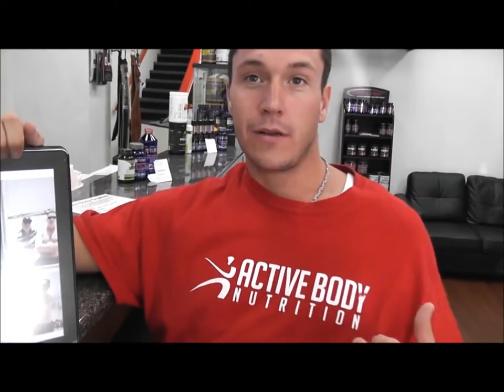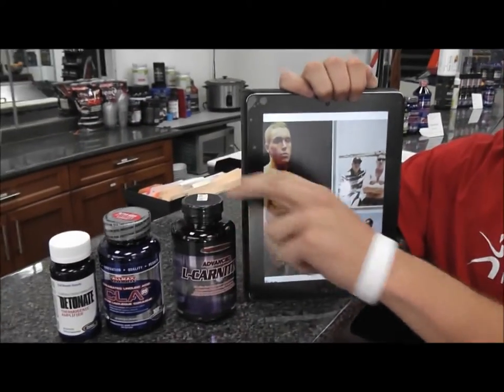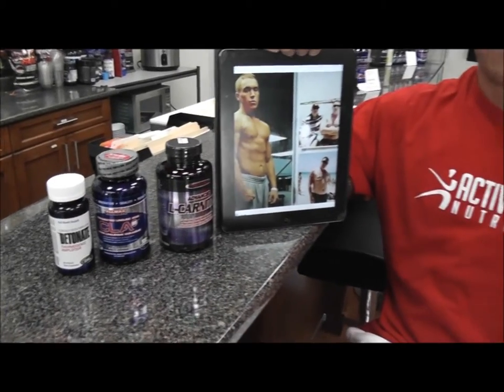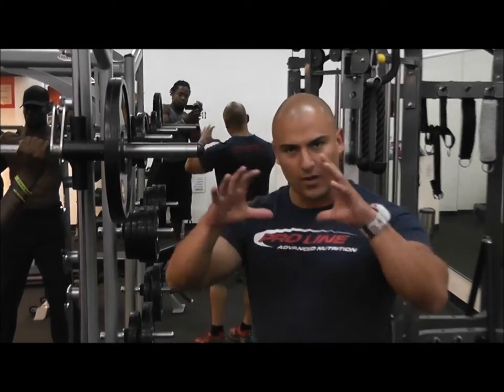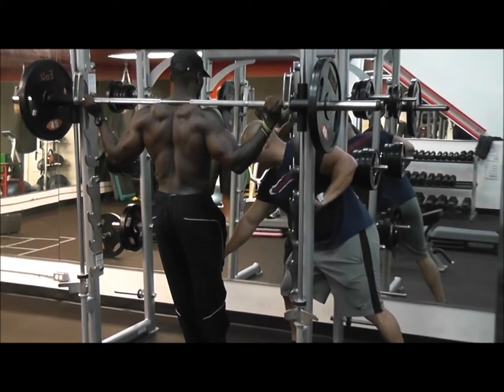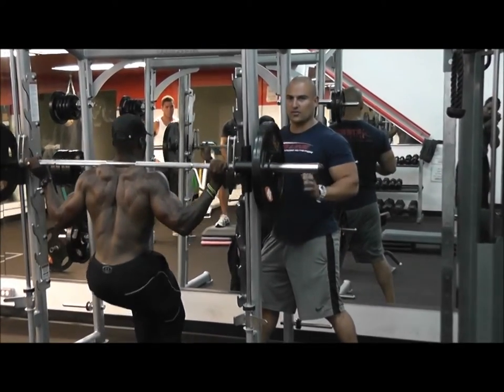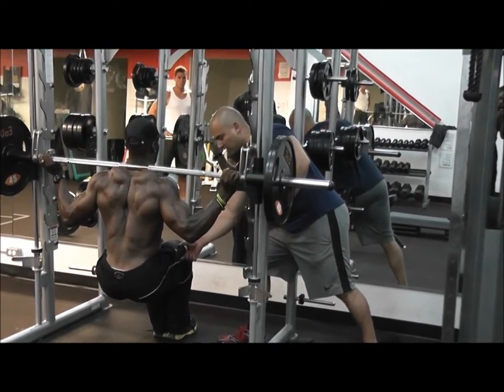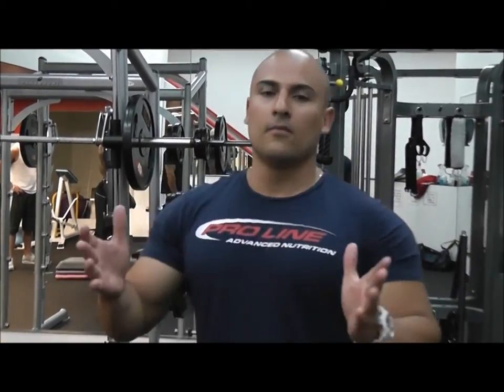Active Body Victoria V Log 1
Active Body Victoria Video Log: Promoting the Fit Nation program including a great leg building tip from Juan and an inspirational transformation from Bryan.